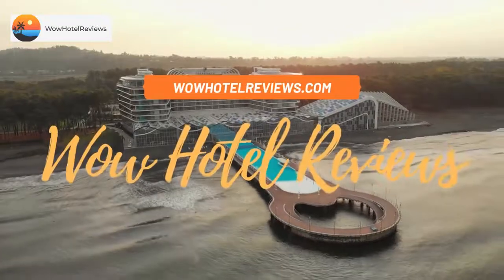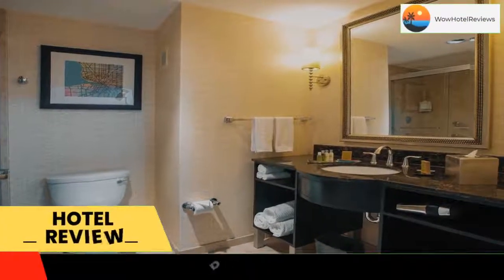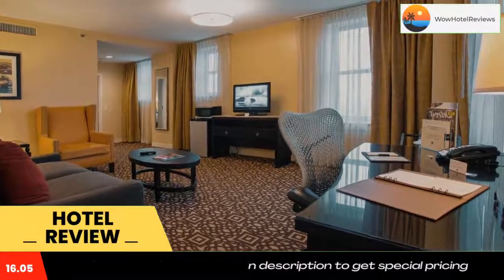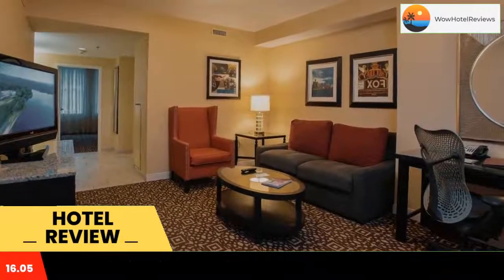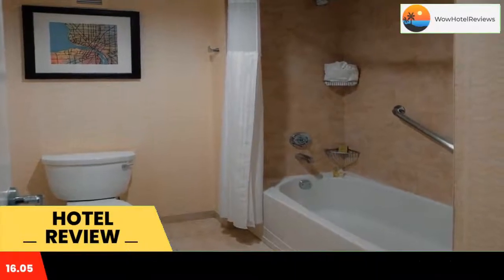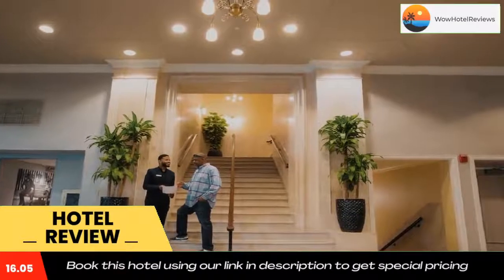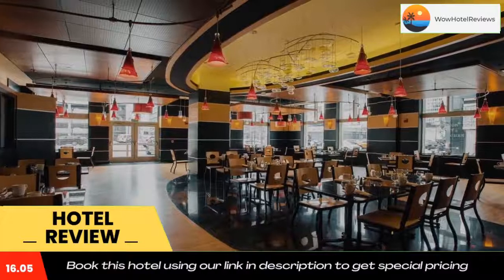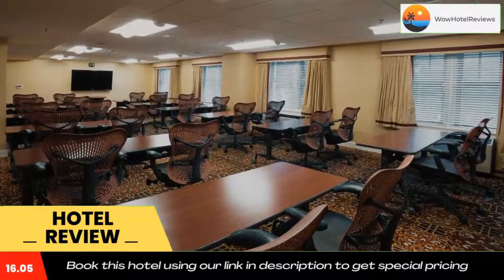DoubleTree Suites by Hilton Detroit Downtown - Fort Shelby Review - Detroit , United States of Ameri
DoubleTree Suites by Hilton Detroit Downtown - Fort Shelby

This downtown Detroit hotel offers on-site dining and a state-of-the-art fitness center. Just a 7-minute walk from MGM Grand Detroit Casino, the hotel provides free WiFi in every room.
55 Inch Flat Panel HD with HBO is featured in the contemporary rooms at DoubleTree Suites by Hilton Detroit Downtown - Fort Shelby. There is also a coffee maker, desk and safe.
Guests can dine at Motor City Kitchen and Round Bar, featuring burgers and American cuisine. Motor City Market, also on site, serves breakfast and lunch.
Downtown Detroit DoubleTree Suites is just steps from the Fort/Cass Bus Station and a 15-minute walk from Greektown. Ford Field, home of the Detroit Lions football team, is within a 20-minutes' walk.